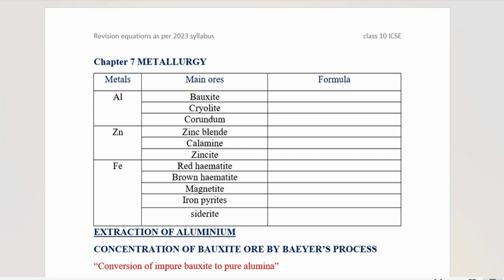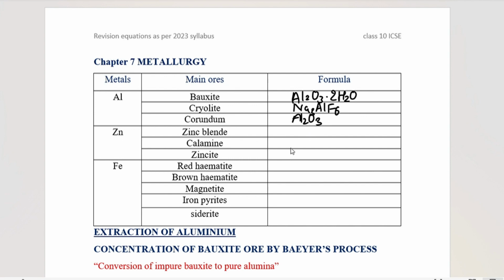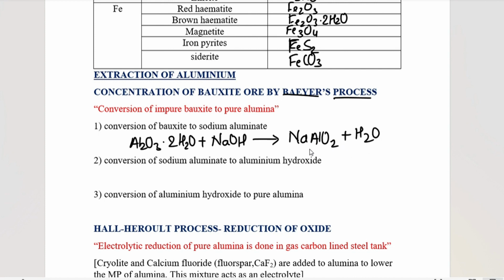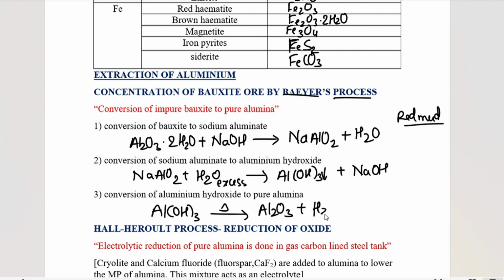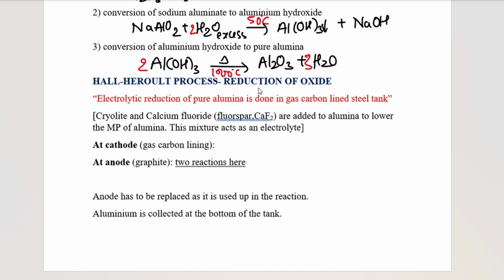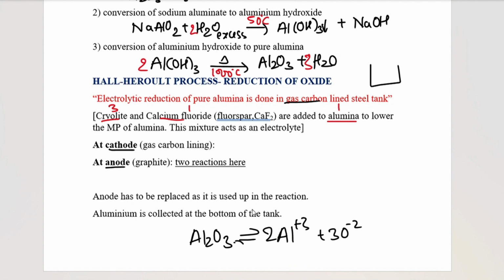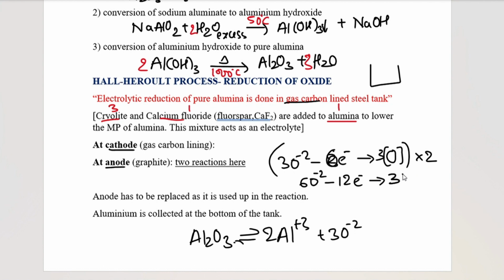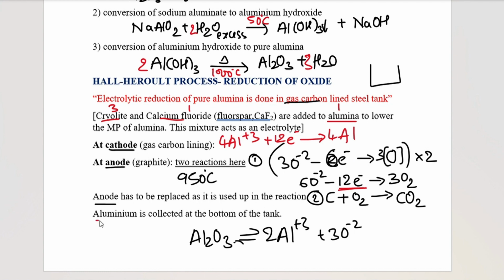Metallurgy | ICSE class 10 | Important equations | Exam revision | Quick revision series | 2023 exam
- all formulas of important ores of Al, Fe and Zn
- All three equations of Baeyer's process - conversion of bauxite to alumina
- Anode and cathode reactions of Hall-Heroult's process - electrolytic reduction of alumina to aluminium metal

This is from chapter 7 Metallurgy ICSE class 10